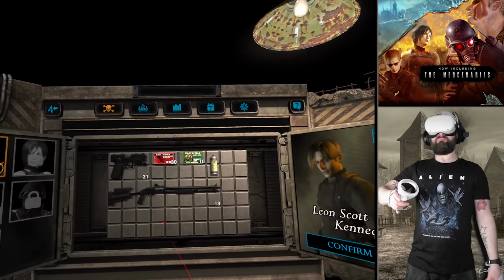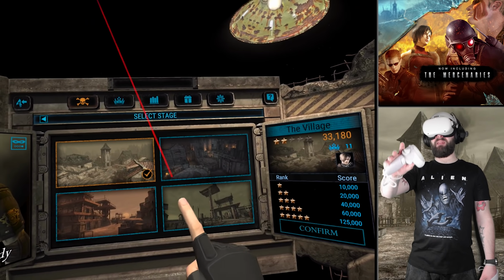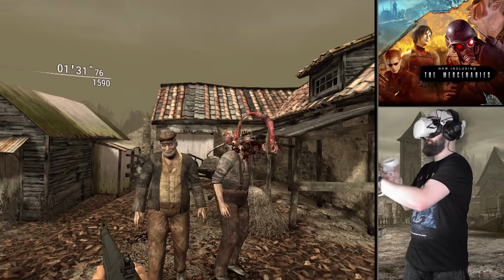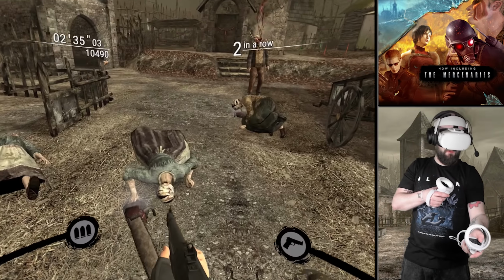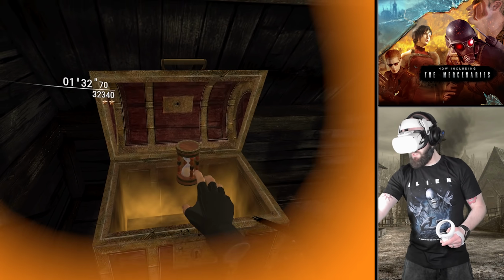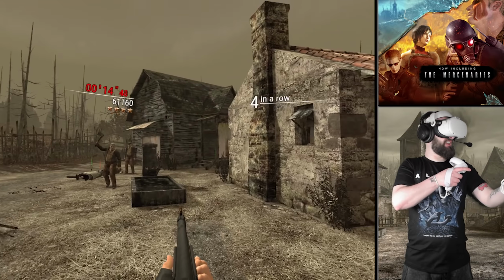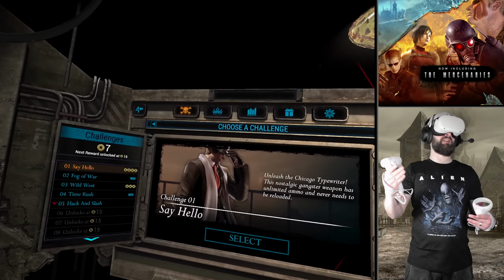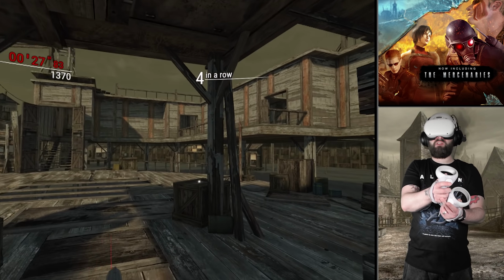MERCENARIES IS HERE! One of the BEST VR GAMES just got better! // New Quest 2 Gameplay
The new Resident Evil 4 VR Mercenaries mode is out NOW and free to all owners of the game, I've been playing it on the run up to it's release and I'm happy to report this fantastic new content offering makes one of the BEST VR games to date even better and cements Resident Evil 4 VR as one of the best Quest 2 games money can buy. Resident Evil 4 Mercenaries mode throws players into time based horde scenarios and challenges them to chain kills together as quickly and efficiently as possible to ultimate achieve the highest score possible, with characters to unlock (Ada, Krauser, Hunk & Wesker) that each have their own unique loadouts, four different maps, 20 different challenge scenarios & some amazing unlockables (like a BIG HEAD mode which you can take over to the main campaign) this free content offering is no small update. The Meta Quest Gaming Showcase may have been about new VR games / new Quest 2 games but don't sleep on this fantastic free update to one of the best VR games around...

Resident Evil 4 VR Mercenaries mode is the first major content update to the game since it launched last year, personally it feels like there is so much scope to keep adding to this mode to increase the life of the game. New maps, costumes, challenges & characters COULD be added for years to come but I can also see this new VR addition being the last major injection of content to RE4 VR...but I'll still keep my fingers crossed for more. With all the new VR games announcements coming out of the Meta Gaming Showcase I wonder if any of the upcoming new Quest 2 games will be able to dethrone Resident Evil 4 as the best Quest 2 game in recent years... perhaps Saints & Sinners Chapter 2? Bonelabs? Red Matter 2? Espire 2? We're in for a good year!

- Resident Evil 4 VR Mercenaries Gameplay
- RE4 VR Mercenaries Update
- Mercenaries VR Gameplay
- The Best Quest 2 Game
- The Best VR Games
- Resident Evil 4 VR Gameplay
- Resident Evil 4 VR Quest 2
- Resident Evil Mercenaries VR
- Mercenaries VR Gameplay
- Resident Evil 4 VR Update